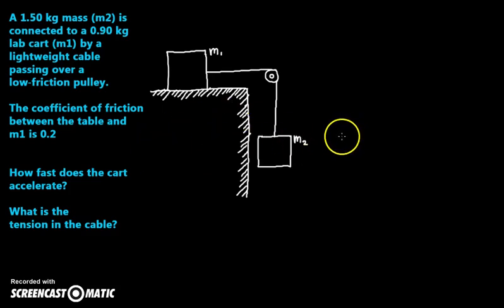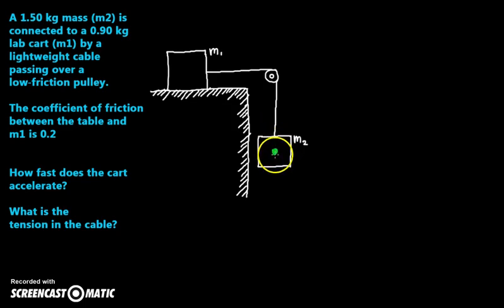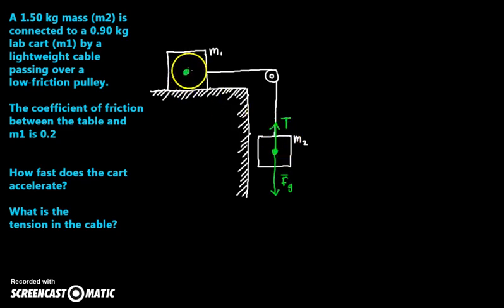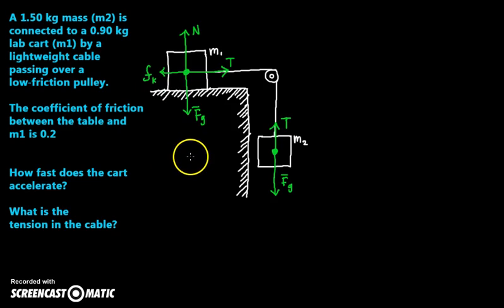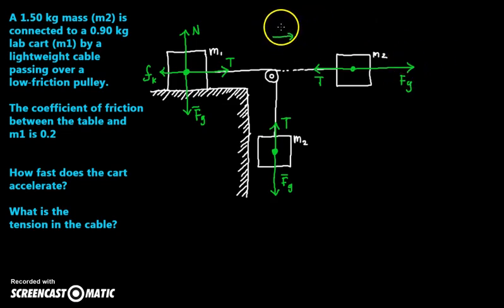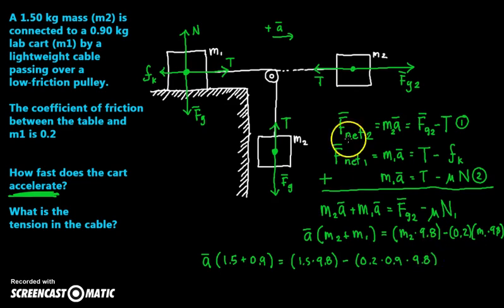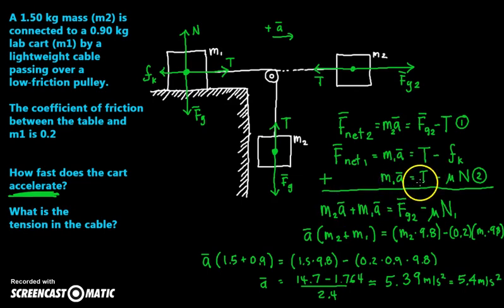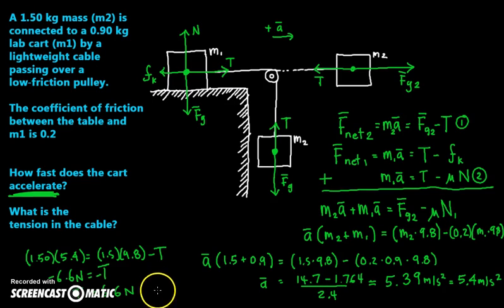PHYSICS 11 20: Tension Word Problem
Topic: Forces
Question: How do I solve a System where one Object is pulling the other with a Rope?